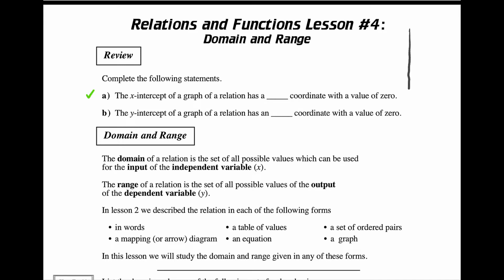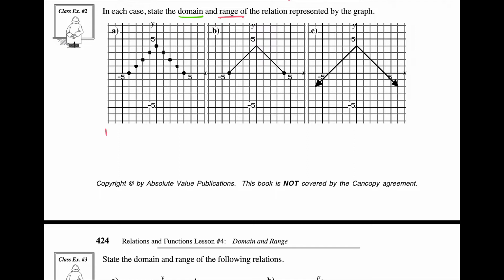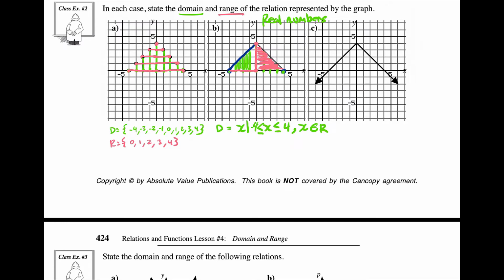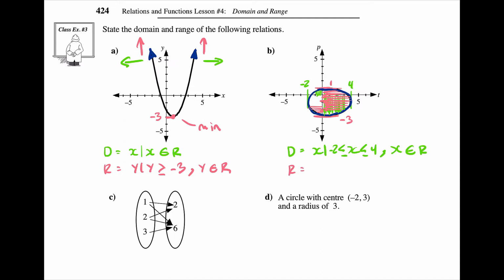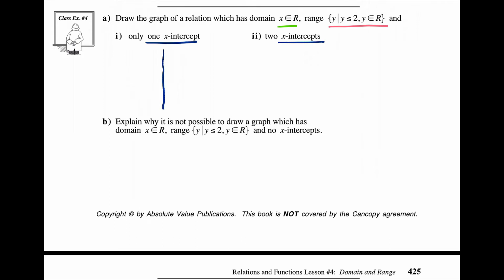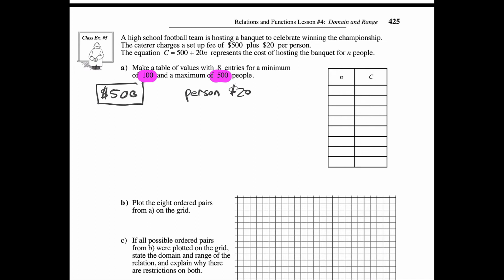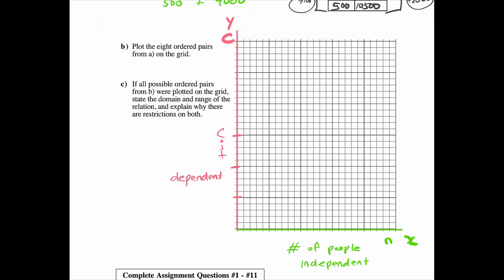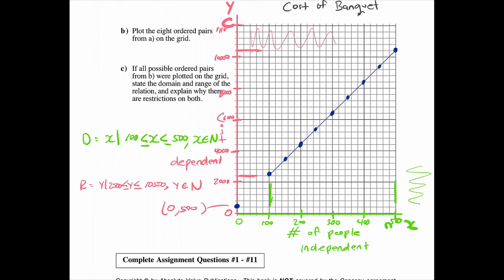math 10c unit 7 lesson 4